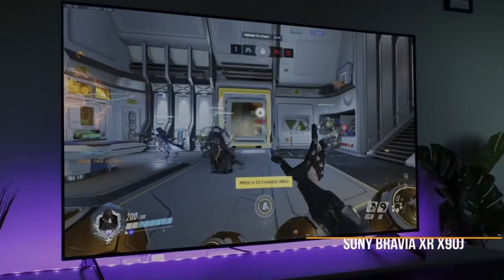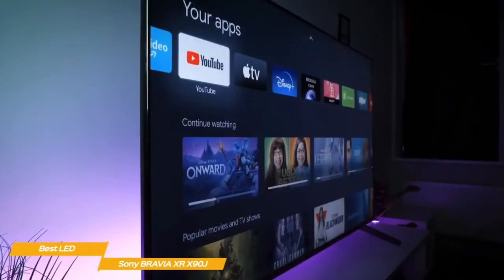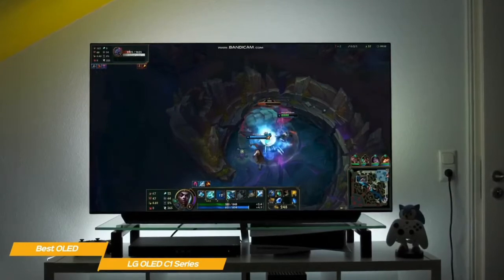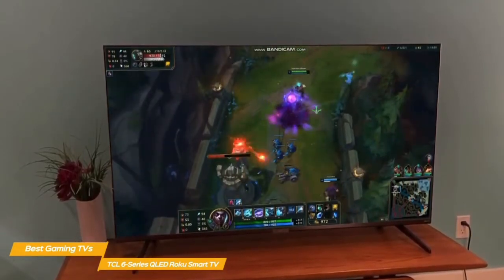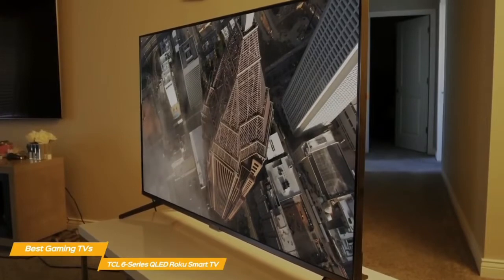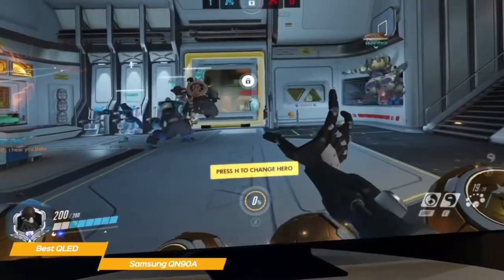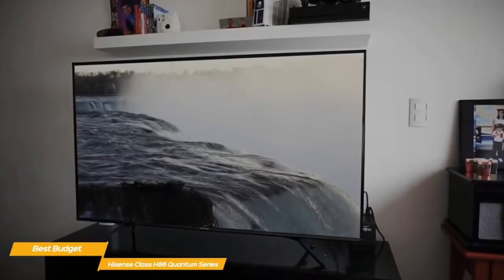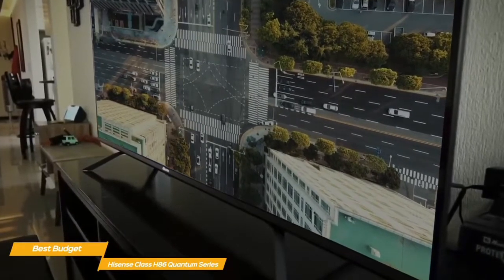Top 5 Gaming Tv 2022 || Best Gaming Tv 2022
Links of the  Best Gaming Tv in 2022

5) ► Sony Bravia XR X90J
4) ► LG Oled C1 Series
3) ► TCL 6 - Series QLED Roku Smart Tv
2) ► Samsung QN90A
1) ► Hisense Class H86 Quantum Series

AMAZON Best All Types of Television

Note:
     In the video, We comparing  the Best 5 that designed for different kinds of users. We will take into account performance and features so you can decide which is best for you. All the products on our list were selected based on their own quality and features.